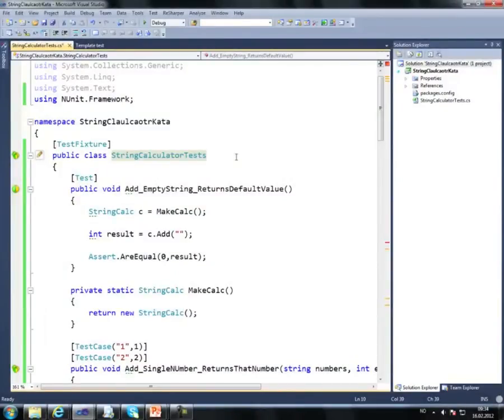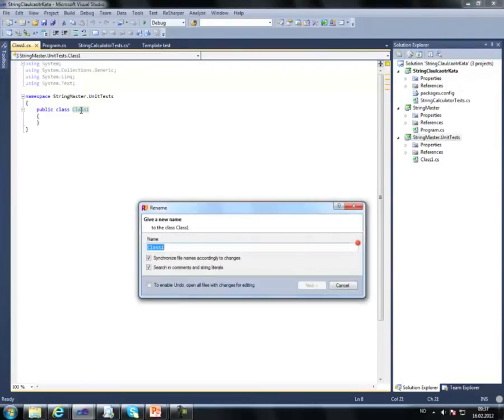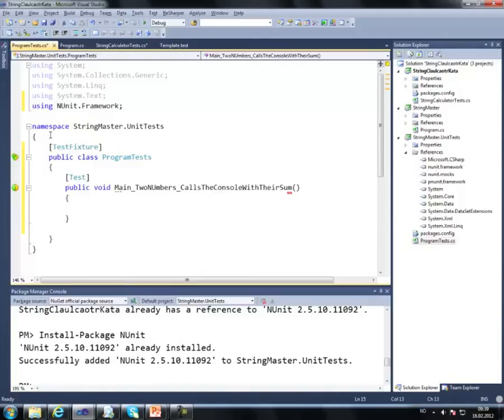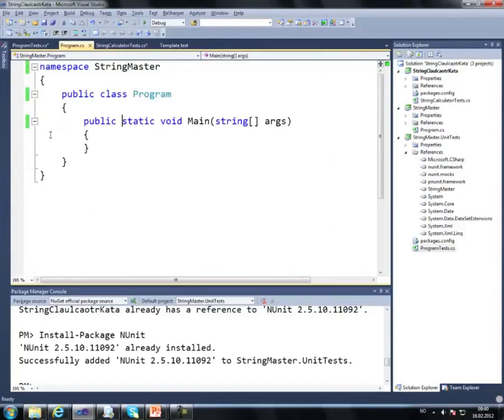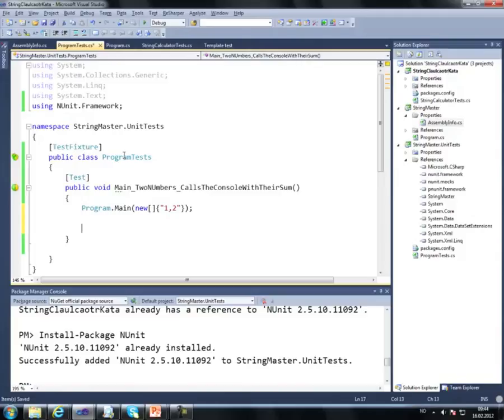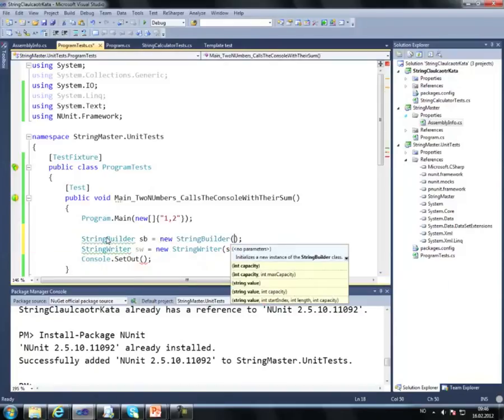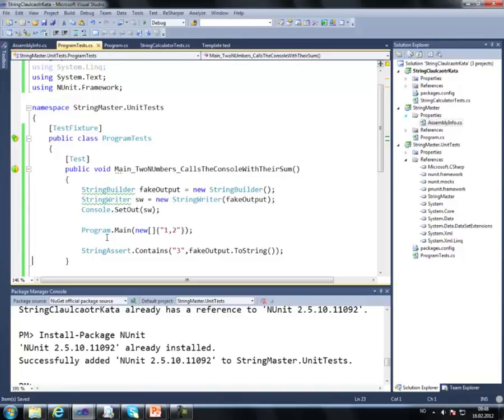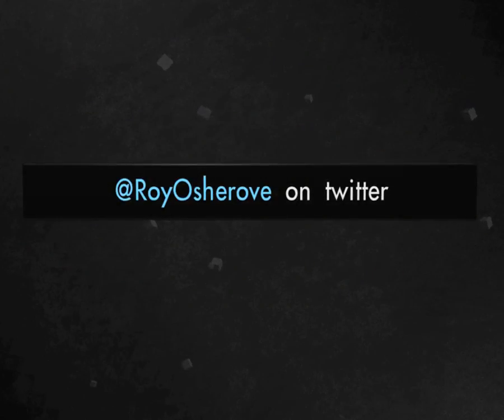Art of Unit Testing Course Free Video: Test Driving a Console Application Mock Object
by Roy Osherove